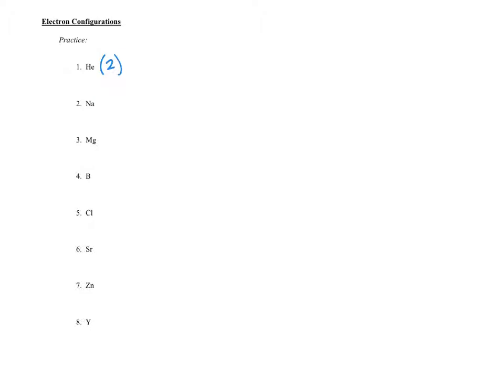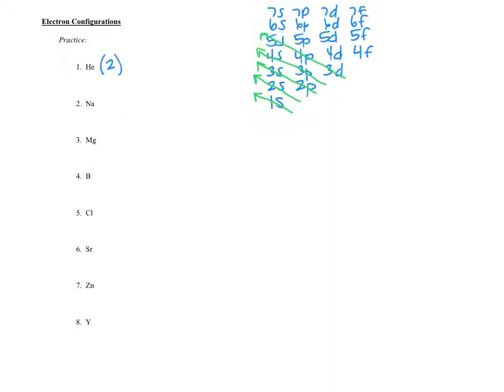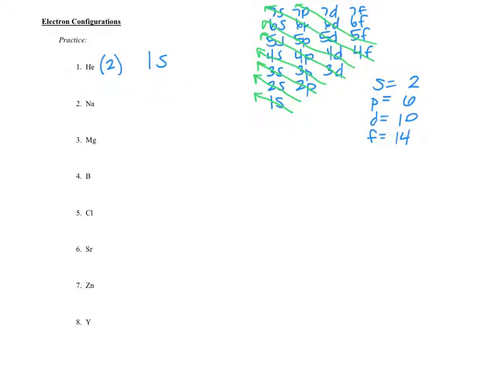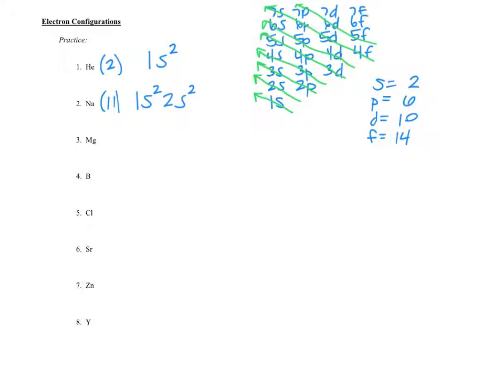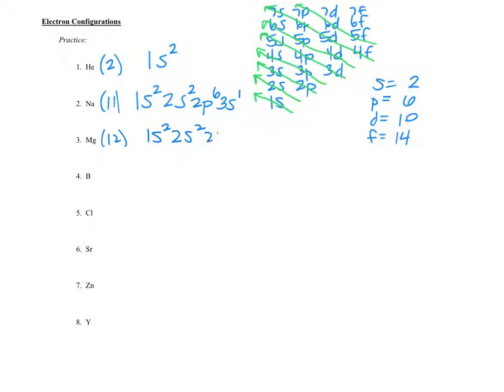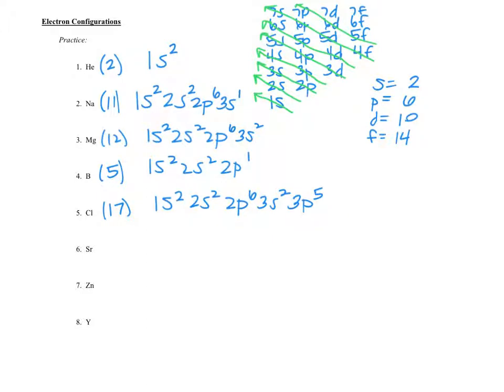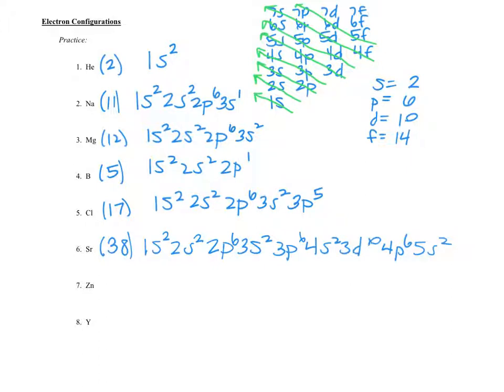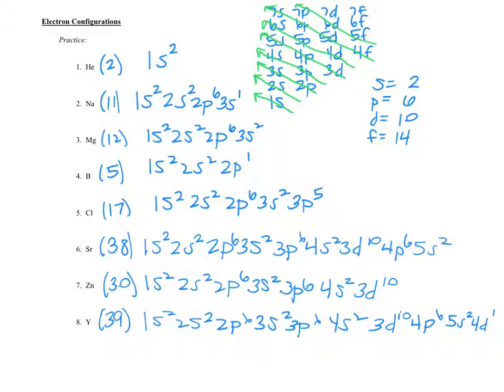Writing Electron Configurations